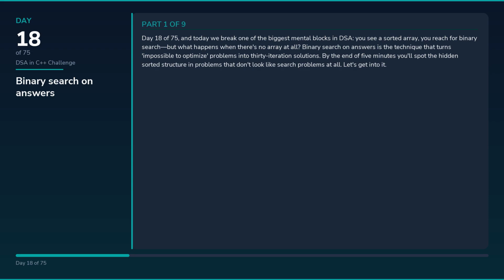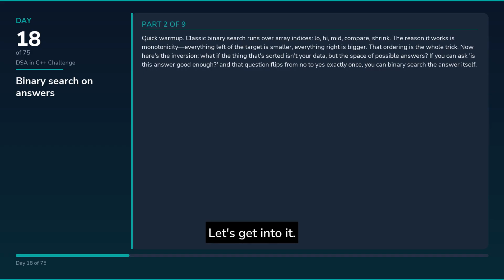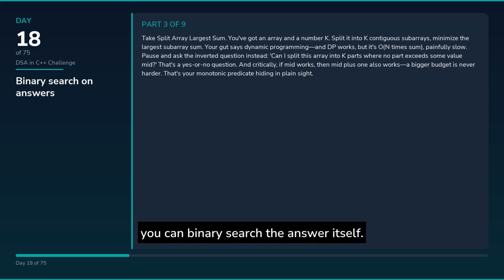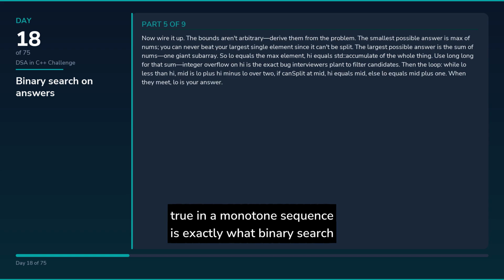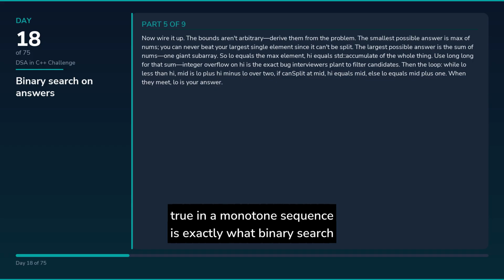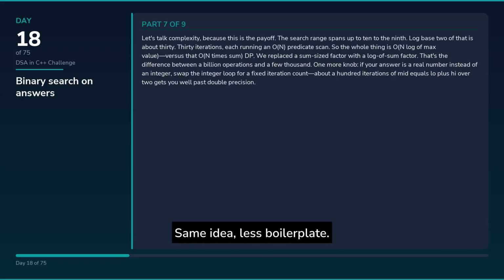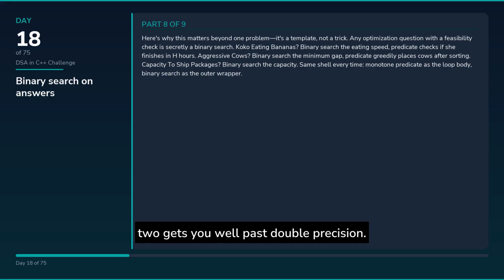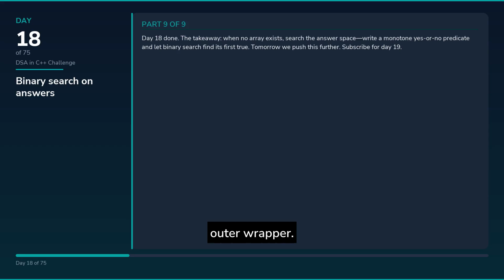Binary search on answers - Day 18/75 75 Day DSA in C++ Challenge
Day 18 of the 75 Day DSA in C++ Challenge. Today covers binary search on answers with a focus on protecting the search interval in binary search on answers so every bound update stays justified.

Topics:
- state what the active interval still allows before the first loop iteration
- move left and right only when the predicate proves one side is impossible
- test the smallest failing boundary because off-by-one errors hide there first

📚 DSA in C++ — Day 18 of 75

[tk-meta] dsa-cpp | day 018 | longform | v1